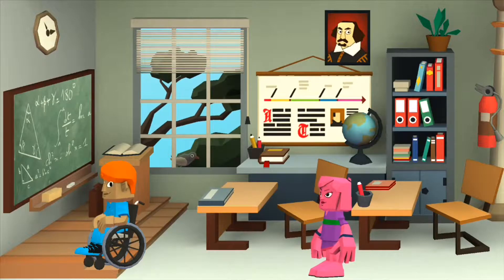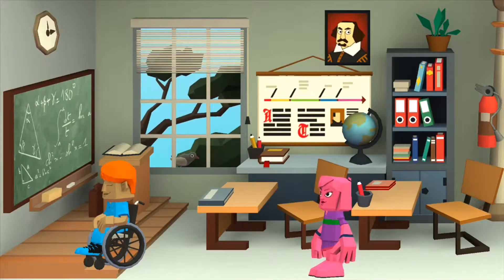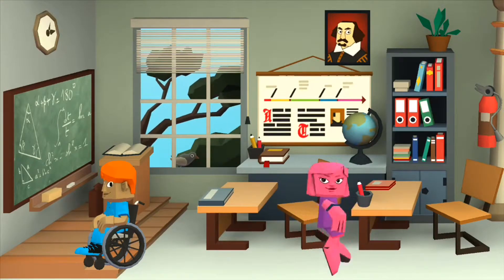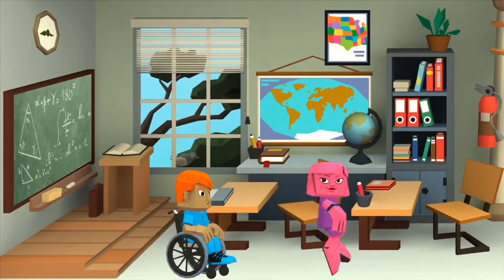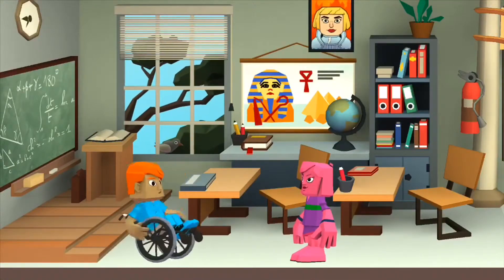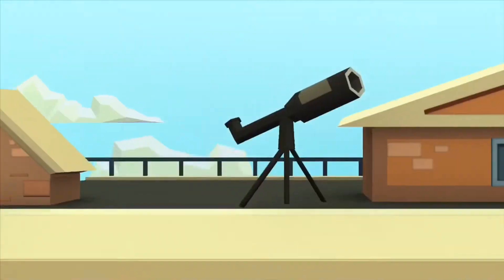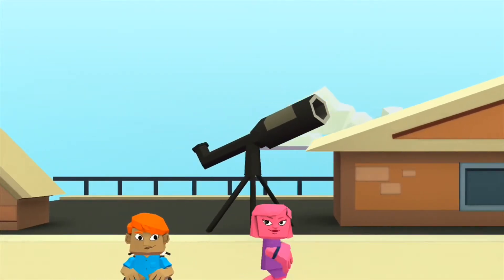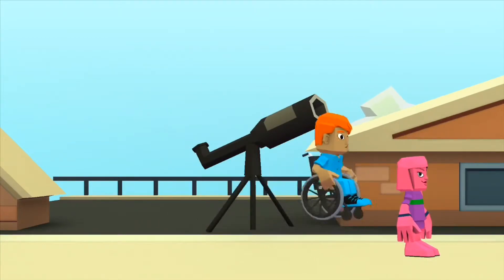How Far Is The Sun From Earth? | Science Videos For Kids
How Far Is The Sun From Earth? | Science Videos For Kids In science, we all wonder about the distance from Earth to the Sun. Let's hang out with Pubar, Bella and Blue Monkey at school while they ask the question and go on a little hunt for the answer!

Exactly how far is the sun from earth???

Amandpmstorytime Channel